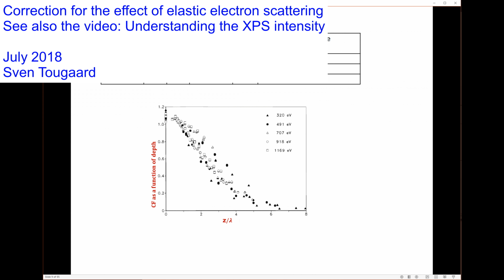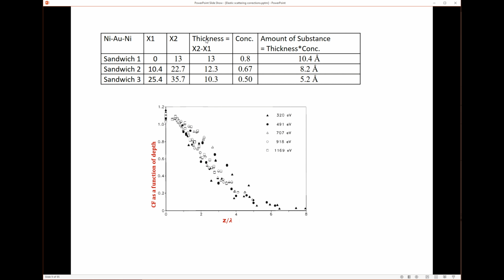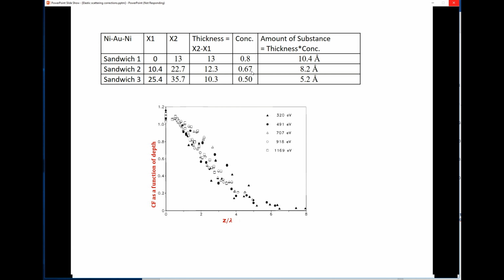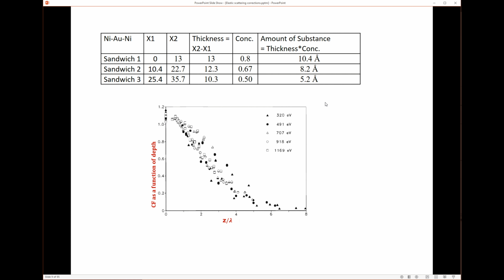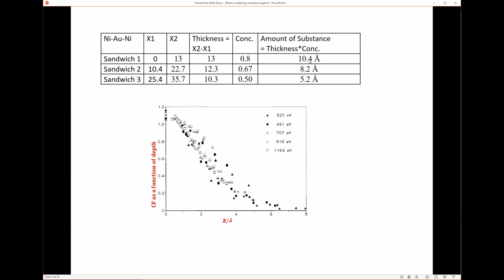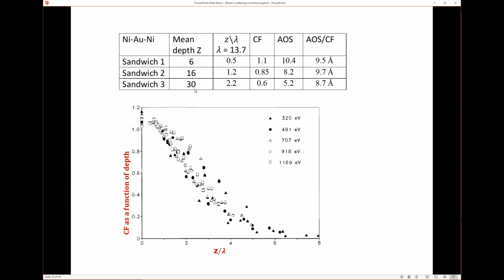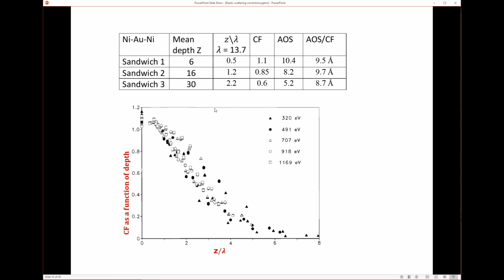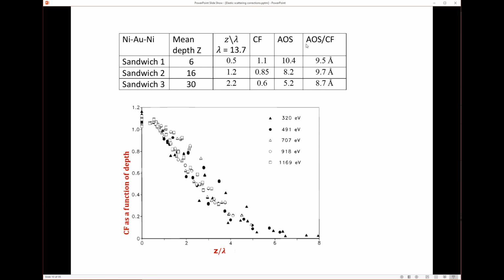2.4 Quases-XPS quantification of gold film buried in nickel- Correction for angular scattering